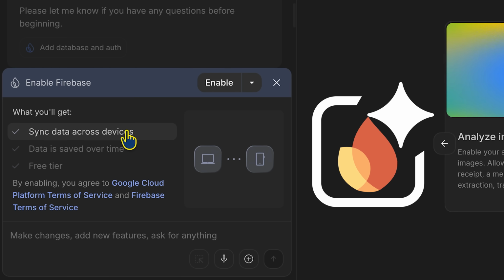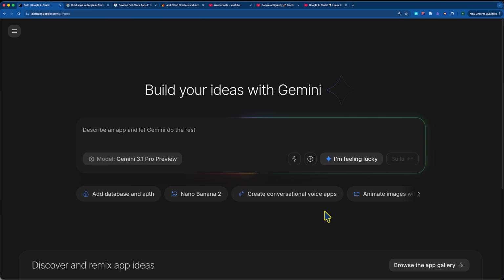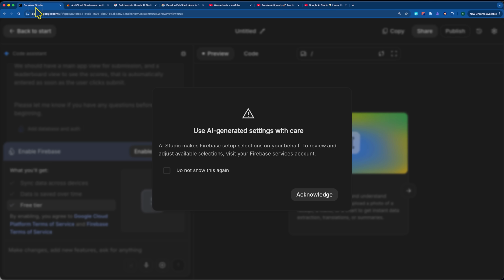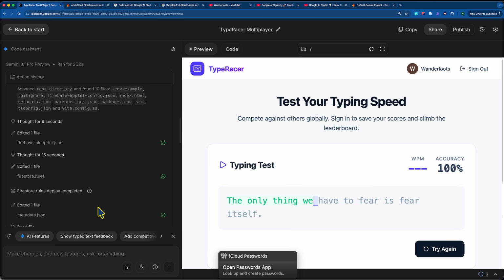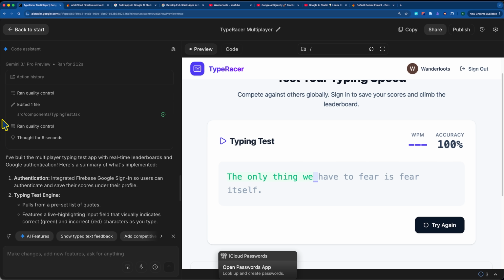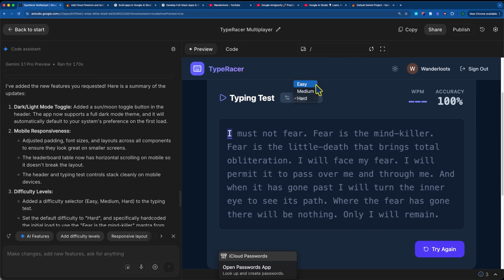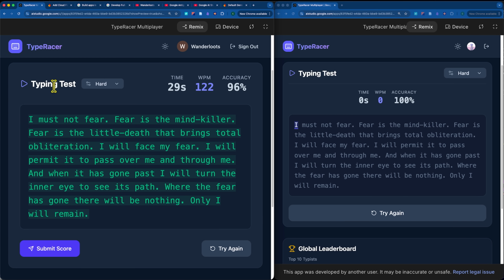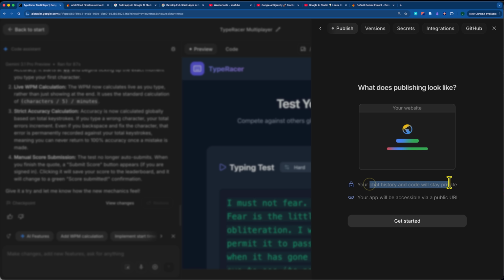Google AI Studio Latest Update 💡 How I Build Full Apps (Tutorial & Tips)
Google AI Studio got a HUGE upgrade: it's now a full-stack app-development environment! But... what does that mean? In today's video, I explore the 3 major updates and explain why they matter for your app building ✨ Stripe tutorial Git & GitHub related video for version controlling tips

Full stack app buildings means you can build a frontend and a backend: UI (user interface) and a server (database, authentication, and other API connections).

I give a full explanation on what this all means, while addressing the three major updates:
1) backend example with firebase: database & authentication (auth) with Google Sign In (OAuth)
2) the upgraded Antigravity Agent
3) multiplayer mode (sharing your app)

Antigravity is Google's full IDE (integrated development environment), which means it is an AI agent that has been trained on dealing with all types of applications. This power is now brought into Google AI Studio.

The share button, aka multiplayer mode, lets you test your app with friends or beta-testers, WITHOUT having to deploy the app. It greatly simplifies testing so you can focus on getting the app right for multiple users before taking it live.

Together, these features take AI Studio from a prototyping app to a full development environment.

Whether you are a developer looking to prototype and make sure your connections all work seamlessly, or a vibe coder looking to turn your ideas into a reality, the new Google AI Studio updates will help you achieve your goals.

AI coding is becoming easier than ever, letting you effortlessly build apps that previously would have taken weeks or months to build. It's an incredibly exciting time and I'm excited to see what you build!

If you want to test out the full stack app I built in today's tutorial, you can try it

If you want to dive deeper into Google AI studio or app building in general, check out this Google AI studio playlist

Timestamps:
00:00 Welcome to the NEW Google AI Studio
00:33 The 3 Major Upgrades
01:03 Upgrade 1: Full Stack Auth & Database Example (Firebase)
02:04 Build Example Part 1: Auth & Database
04:47 Reviewing The Typing Test App (v1)
06:09 Upgrade 2: Antigravity Agent
07:41 Upgrade 2: Antigravity Agent Example
08:49 Adding New Features With The Antigravity Agent
10:42 Upgrade 3: Multiplayer Mode (Share Button)
11:25 Testing The Multiplayer Mode
13:56 A Few More Important Updates (New Features)
14:55 What Should I Build Next?

EQUIPMENT USED
6. Camera [Sony A7iii]
7. Lens [Sony F2 28 mm]
8. Tripod [K&F Concept]
9. Lighting [Ubeesize Ring Light]
10. Main Lighting Neewer 660 PRO RGB